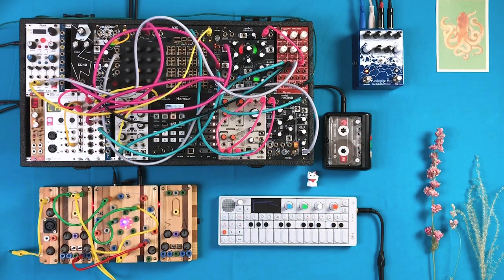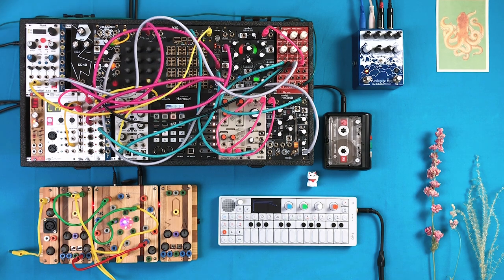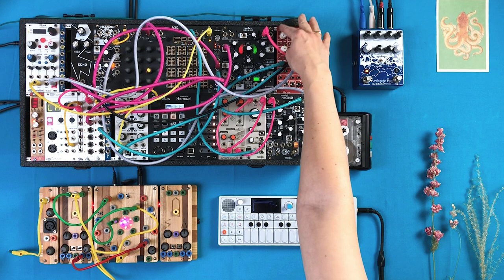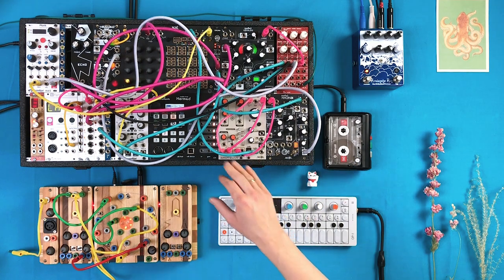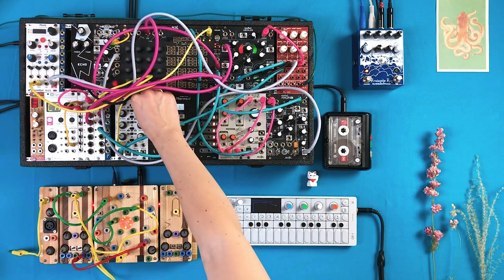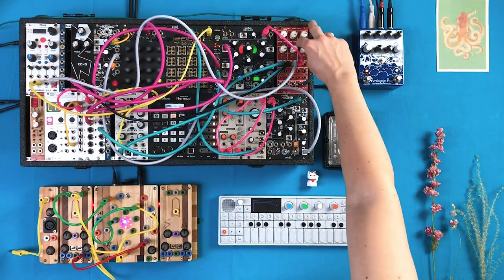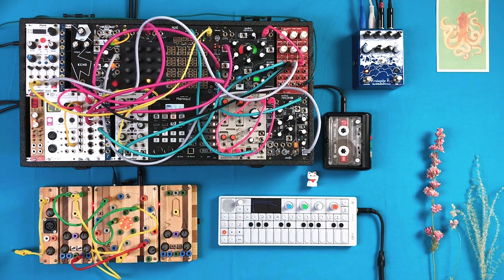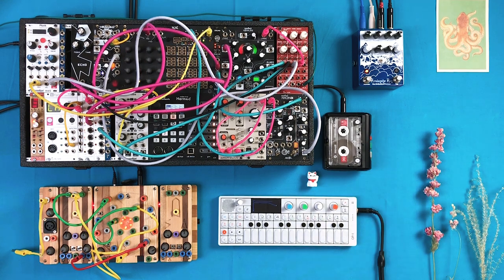Panic Girl Makes Noise: Layered Buffers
In this video, guest host Panic Girl shows how she uses various audio loopers and repeaters, including Morphagene and Mimeophon, as the foundation for a piece of music.

Panic Girl's new album, Blue, will be released on May 5.

Also be sure to follow Panic Girl on Instagram and Youtube!